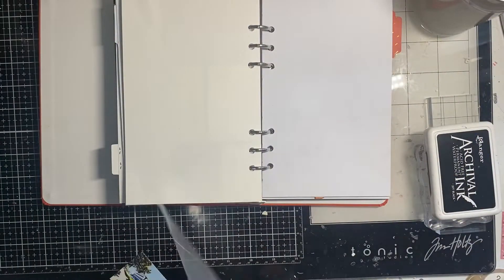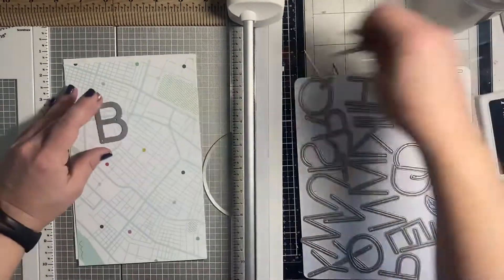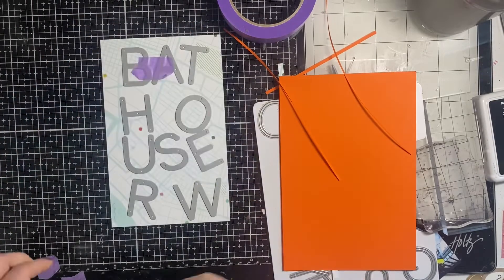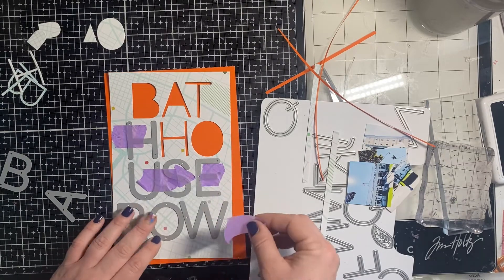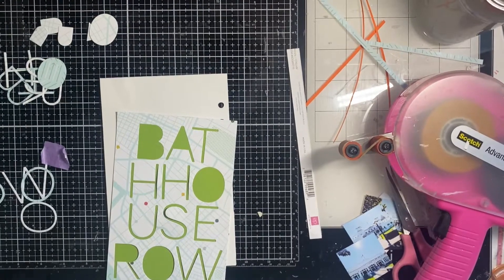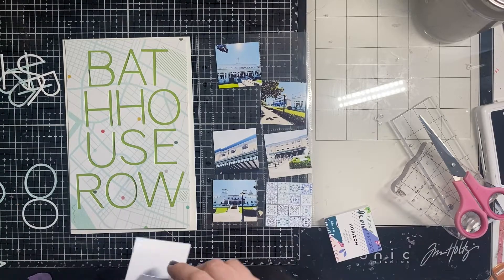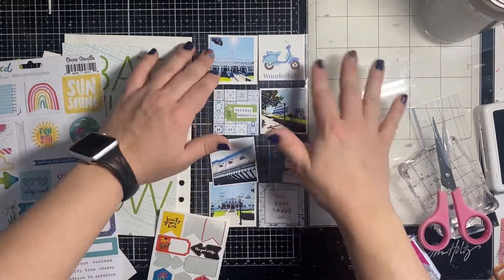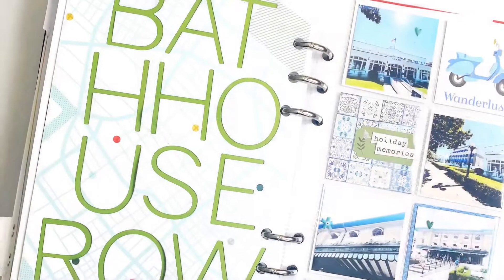Bath House Row - life crafted album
I created this spread in a Life Craft Album by Citrus Twist Kits.